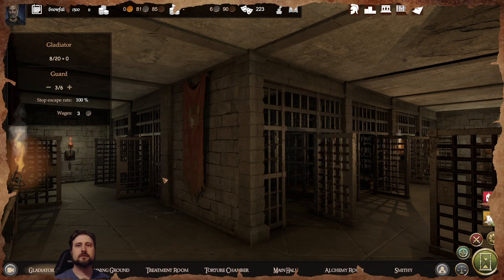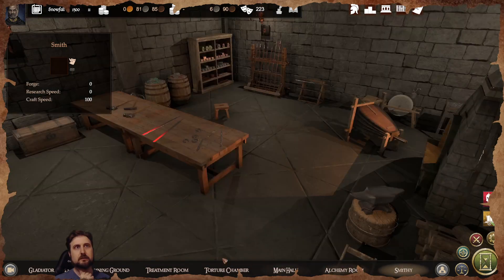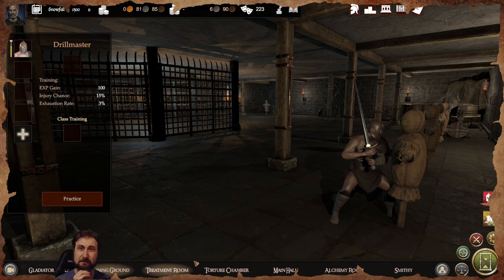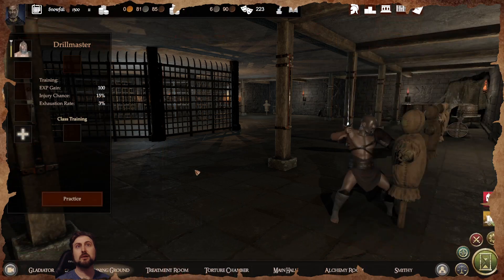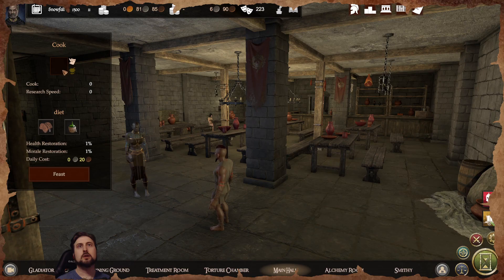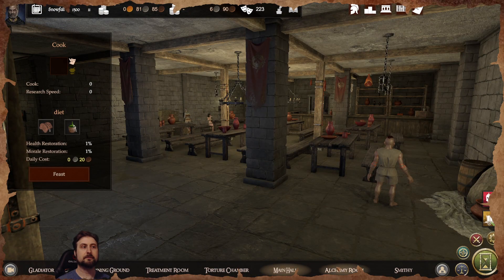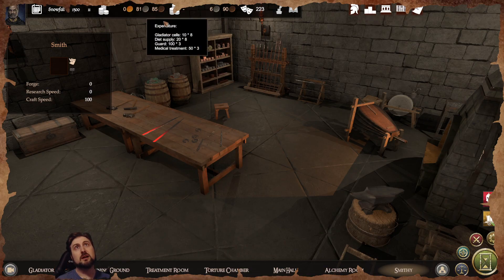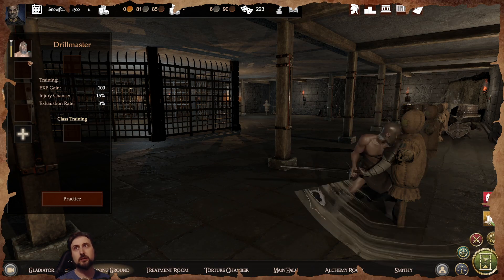Blackthorn Arena: Reforged Tip 5 Profession Details and Selection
Tips for Blackthorn Arena: Reforged Broadcasted live on Twitch -- Watch live